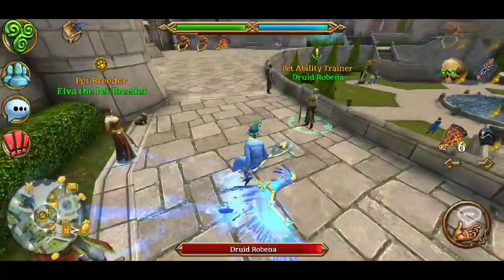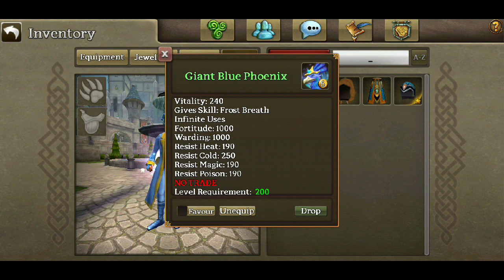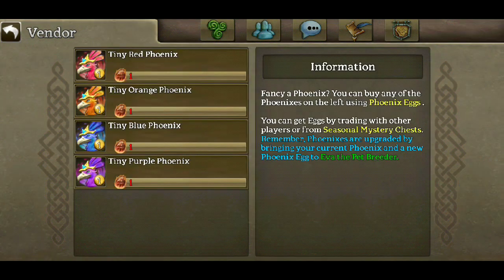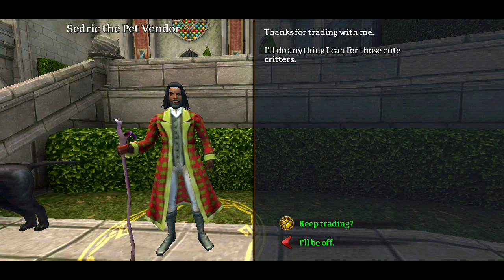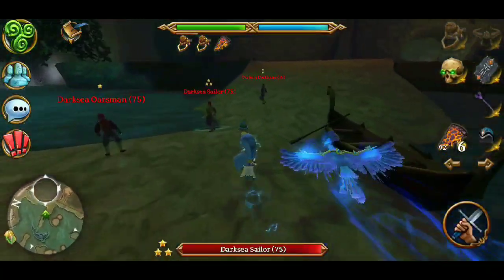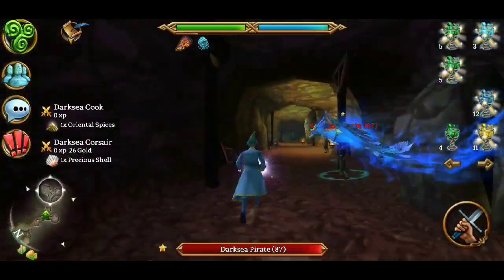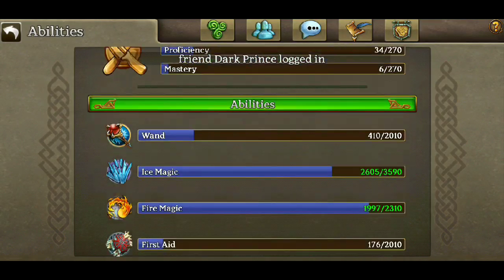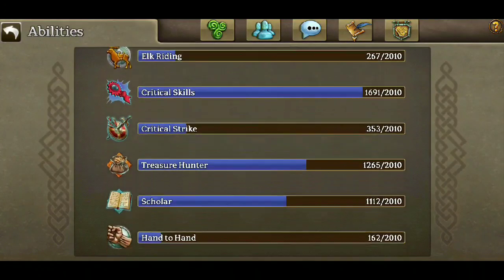Celtic Heroes Phoenix review! Level 6 ice Phoenix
Reviewing the new premium pet in Celtic Heroes, the Phoenix! Overall I love it and I'm very happy to have one! it's worth noting that it is very expensive as the eggs are somewhat rare and as of the posting of this video it's the newest pet.